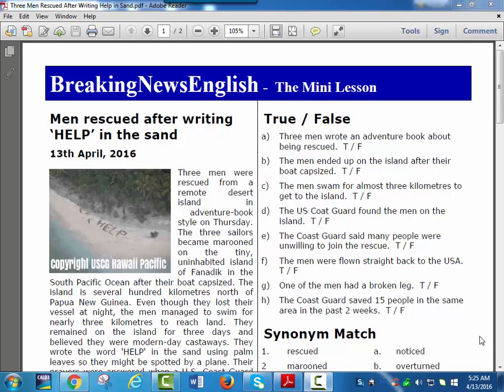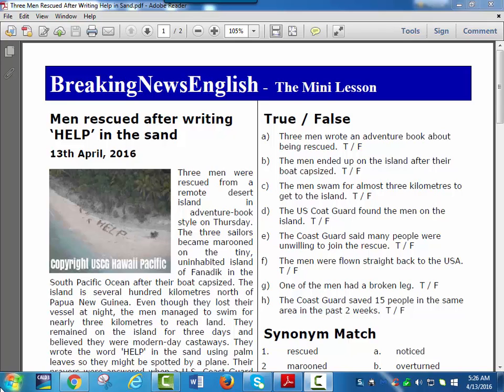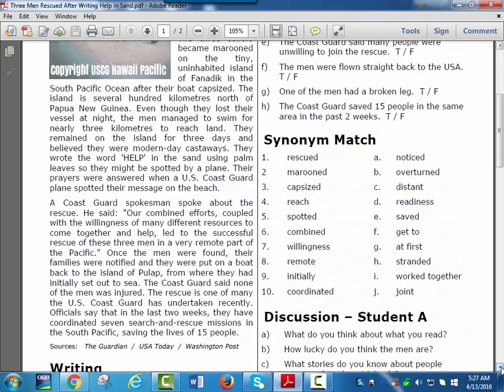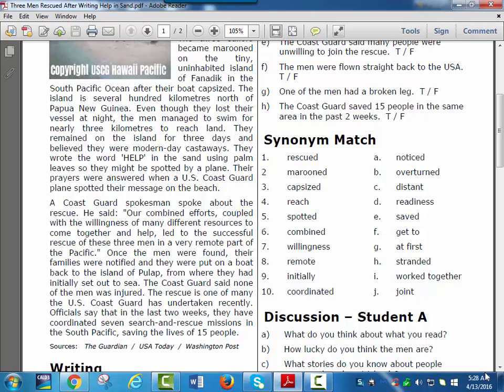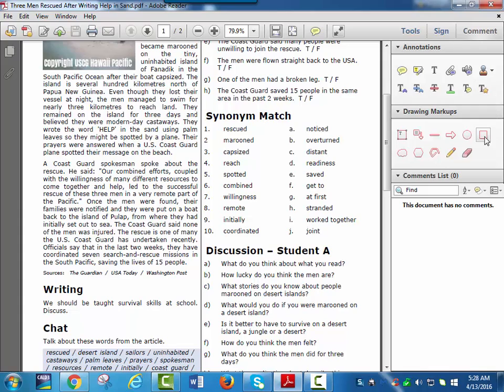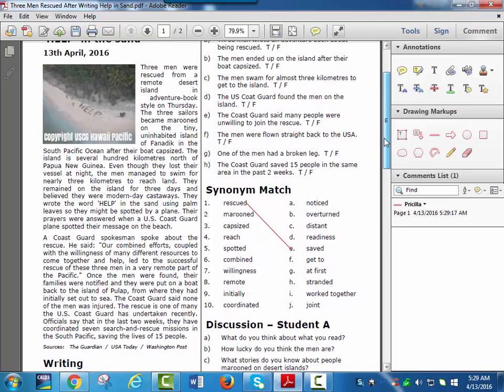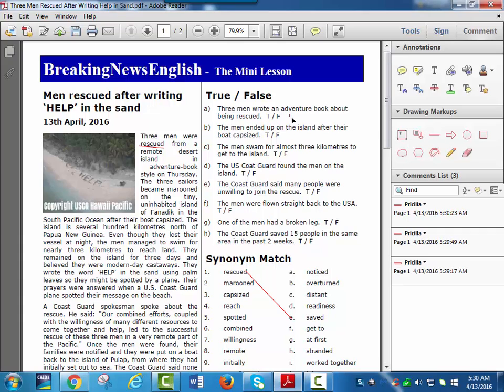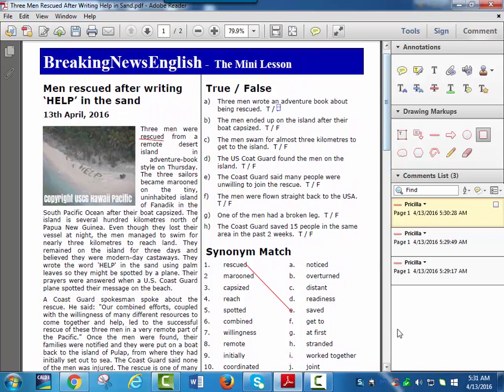Men Rescued By Writing HELP